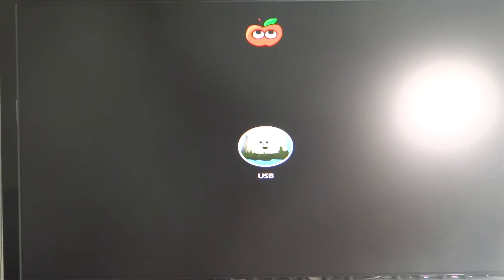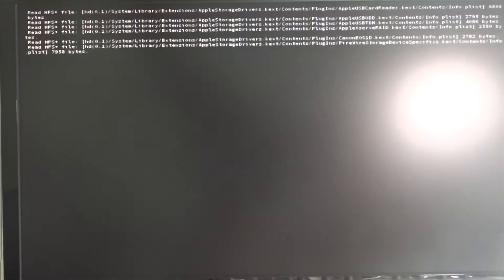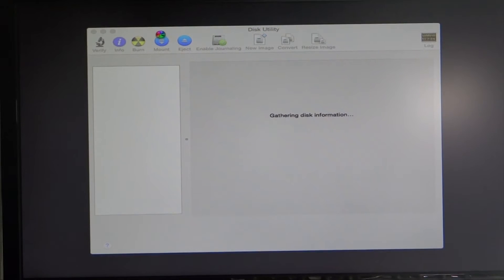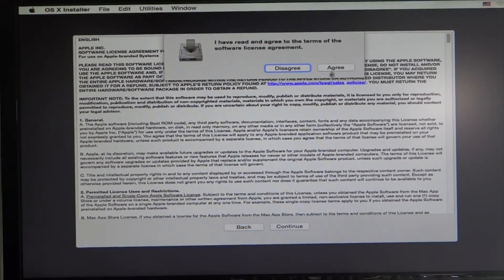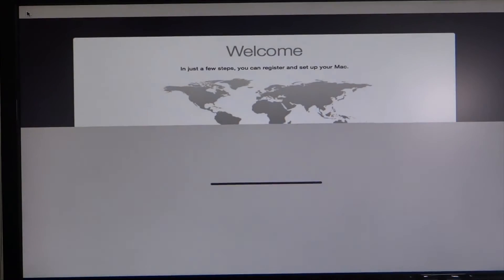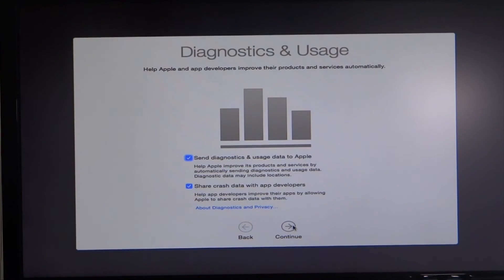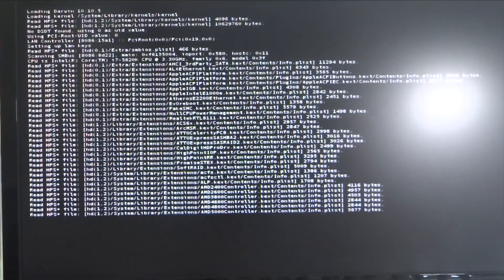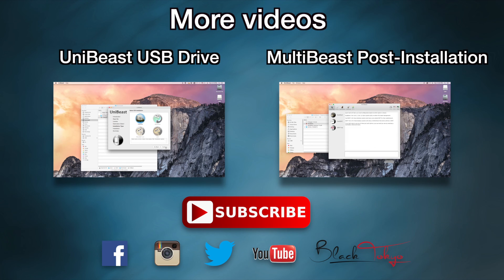Install OS X Yosemite on PC - Intro to Hackintosh x99 (no kernel patch needed) - Part 4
This video will show you how to install OS X Yosemite on a custom built PC. This can seem a bit intimidating at first glance, however if you follow the steps very closely you should not have any problems. This build will require a set of ‘boot flags’ that are somewhat unique to this particular set up, consisting of a Gigabyte X99P-SLI motherboard, Intel i7-5820k LGA2011-v3 processor, and a Gigabyte Geforce GTX 970 NVIDIA graphics card. If you have these same components or a similar set up, these are the boot flags you will need.

Enter the following boot option exactly as you see them, including spaces.
-v GraphicsEnabler=No npci=0x3000 cpus=1 nv_disable=1

An explanation of boot flags:
-v
Turns on verbose mode, which is crucial in identifying any Mackintosh issues upon boot up.

GraphicsEnabler=No
This helps Mac OS X work better with graphics cards such as the Gigabyte NVIDIA Geforce GTX 970.

npci=0x3000
If you boot up your machine and it freezes at “PCI Configuration Begin” this boot flag should fix the issue.

cpus=1
Limits your Mac to one core of the CPU. This boot flag is necessary if you have an Intel LGA 2011 or LGA2011-3.

nv_disable=1
This is used to disable the built in OS X NVIDIA drivers which may conflict with the Geforce GTX 970.

My personal build:
Corsair Vengeance Series Black C70 Mid Tower Computer Case
Amazon

Gigabyte LGA2011-3 Intel X99 SLI ATX Motherboard GA-X99P-SLI
Amazon

Intel Core i7-5820K Haswell-E 6-Core 3.3 GHz LGA 2011-v3 140W BX80648I75820K Desktop Processor
Amazon

Gigabyte GeForce GTX 970 Overclocked GDDR5 PCIe Video Graphics Card, 4GB
Amazon

Vengeance LPX DDR4 DRAM 2400MHz C14
Amazon

Corsair Hydro Series H110i GTX Liquid CPU Cooler
Amazon

TP-LINK Archer T8E PCI Express AC1750 WiFi Dual Band PCIe
Amazon

Crucial MX200 2.5" 1TB SATA 6Gbps (SATA III) SSD
Amazon

Vantec 2+1 FireWire 800/400 PCIe Combo Host Card (UGT-FW210)
Amazon

LG 16x WH16NS40 Internal Blu-ray Writer
Amazon

Patriot Memory Supersonic Boost XT USB 3.0 8GB Flash Drive
Amazon

Windows 10 Pro (32 & 64-bit) USB Flash Drive
Amazon